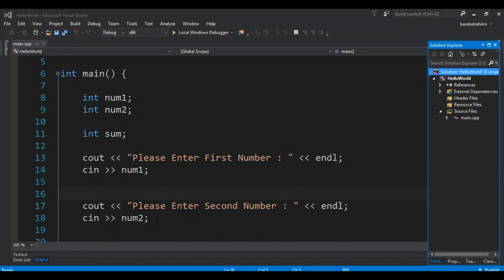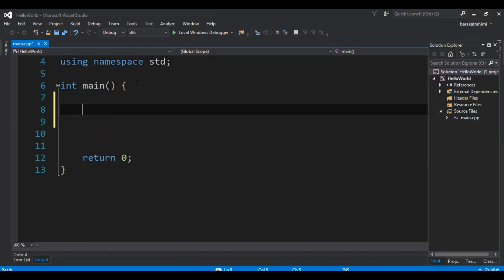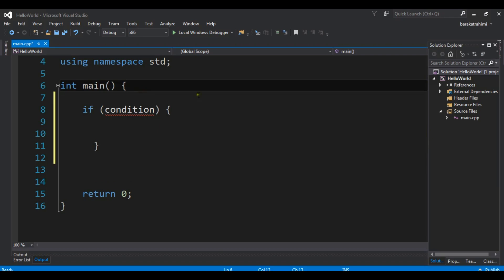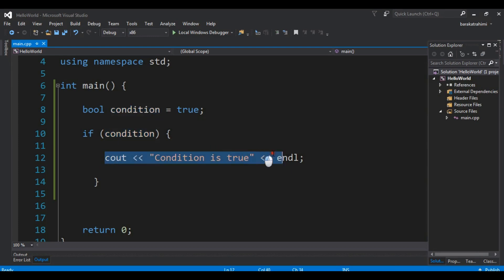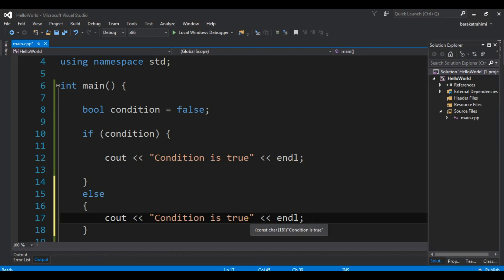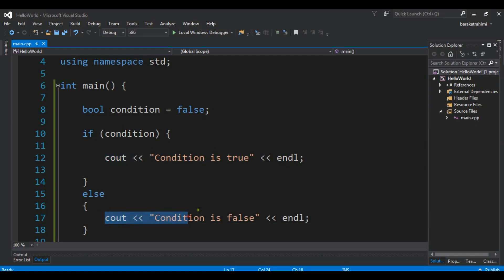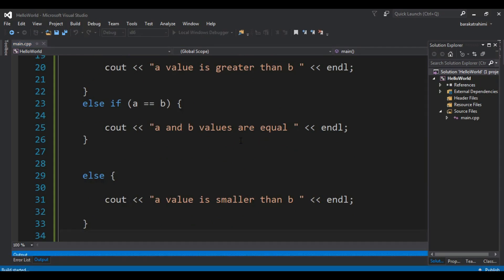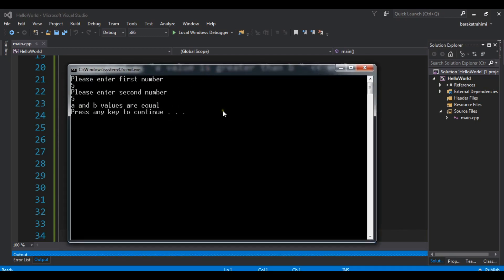C++ Tutorials - If Else Statement In C++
Qt5 C++ Full Course For Beginners

In this C++ Tutorial we are going to talk about If Else Statement in C++ . using conditional statement we can execute some section of the code according to a condition. and particularly in this article we make some examples of if else condition. using if statement you can control if a program enters a section of code or not based on whether a given condition is true or false.